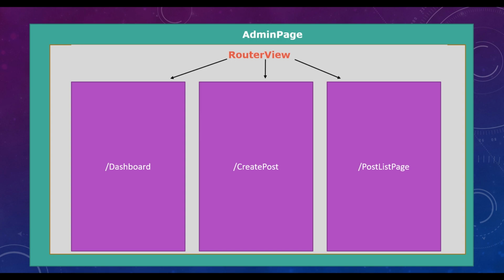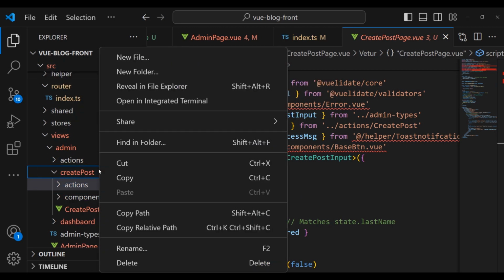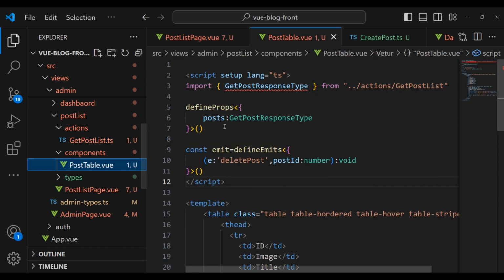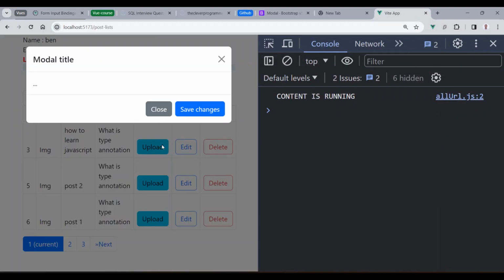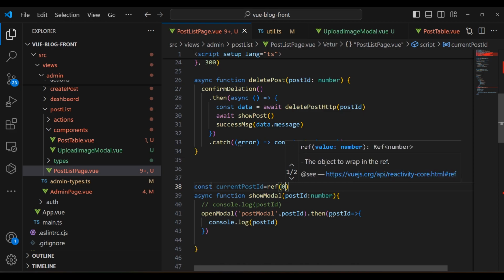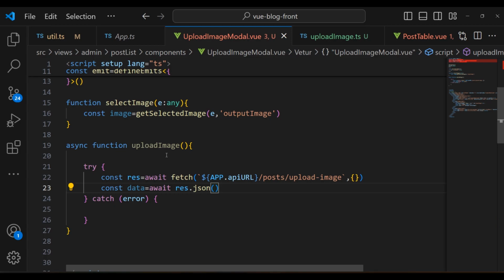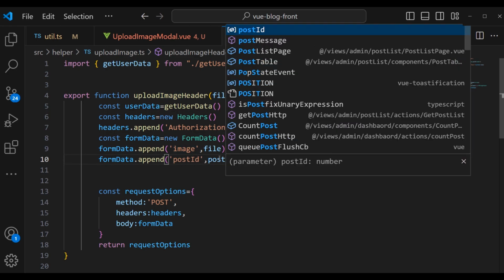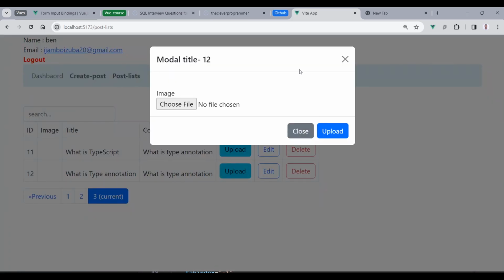Laravel and Vue 3 : Full Stack Development with Upload Image Endpoint | Laravel REST API #11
Hello, in this video, we are going to refactor our Vue 3 code and then we are going to implement the Laravel posts/upload-image endpoints in our Vue 3 Application. My goal in this video is to teach you everything you need to build high level real-world applications using Laravel and Vue 3 .

TimesCode

0:00   - Introduction
1:22   - Refactoring the Admin Folder Pages
27:28 - Integrating Bootstrap Modal In Vue
46:22 - Interacting with Upload-Image Endpoint